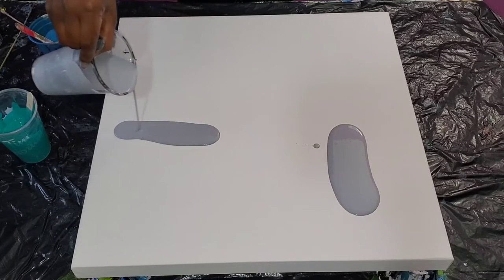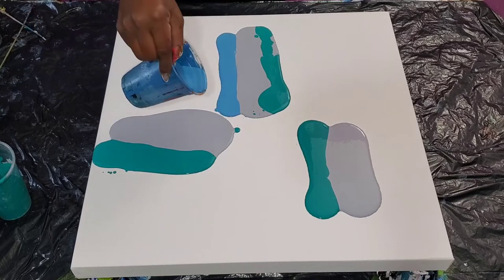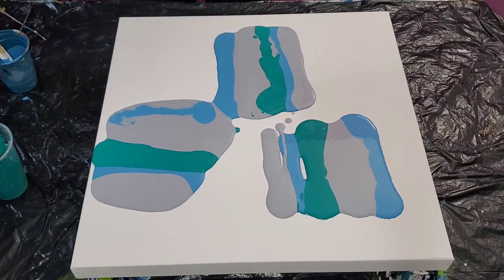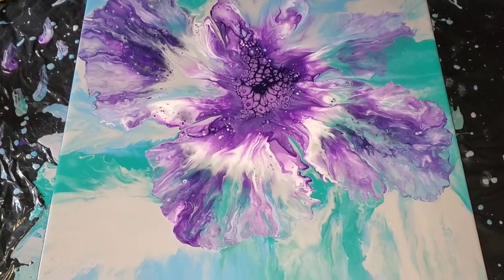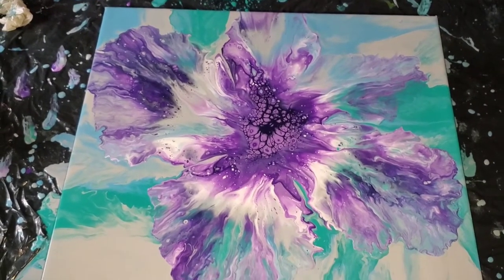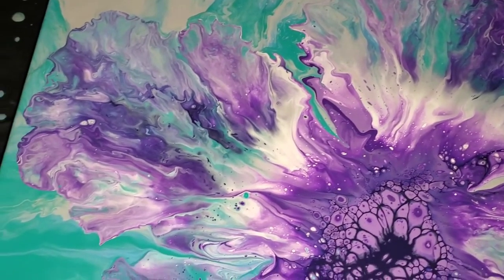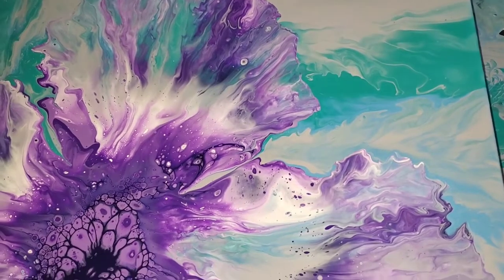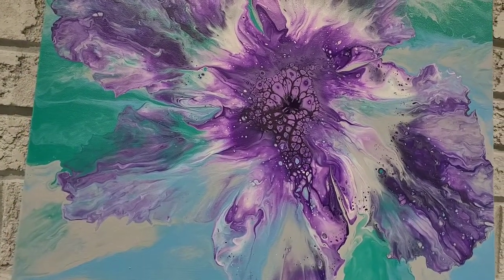'REGAL' Easy and Fun Acrylic Pouring Paint For Beginners (Dutch Pour Technique)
Acrylic Pour For Beginners. Simple and Elegant Pour in Acrylics. Satisfying Abstract Painting. Simple Dutch Pour in Acrylics.
Here's to @Rinske Douna  who inspired me to try her Dutchpour bloom flower spin art. I  used same ingredients as my Acrylic Pour Pearl Cells, Fluid art Pearl Painting. Using No Silicone Oil or Satin enamel and Polycrylic. This is a simple Pour Painting for beginners, Satisfying Acrylic Pouring.

Welcome back to our weekly Tuesday Premiere with Friends.

Acrylic Pour Painting is very therapeutic and fun. There  are  various techniques in this world of fluid Abstract Art and I can't wait to try them all. Stay creative and welcome to the world of fluid art.

Items used
20×20 inch gallery wrapped canvas
blow dryer
torch

I mixed the blue Violet same ratio but adding more water to thin.